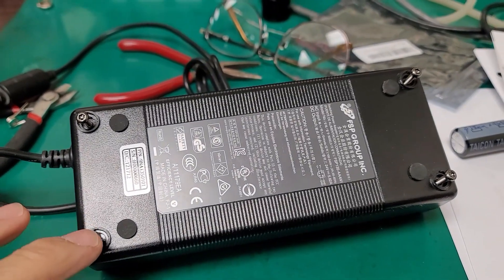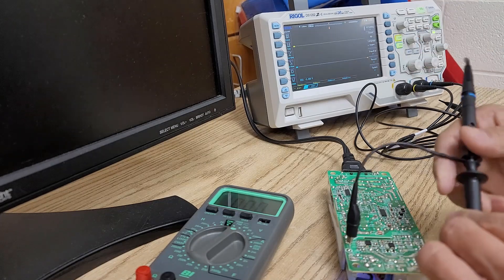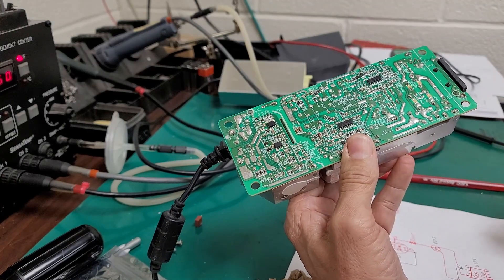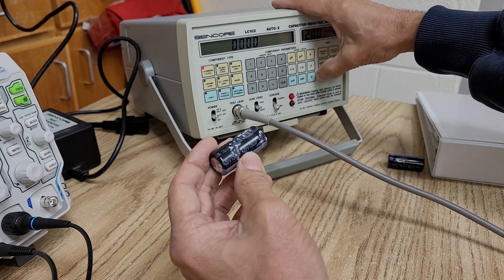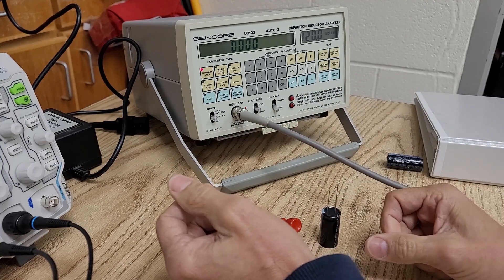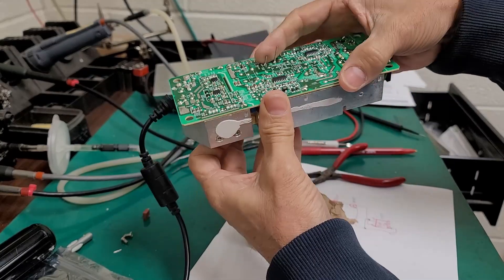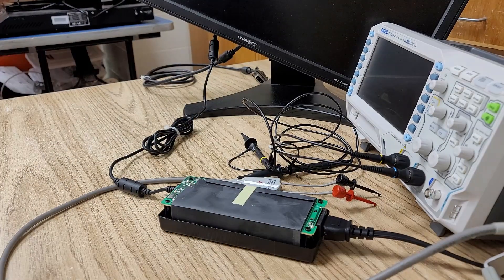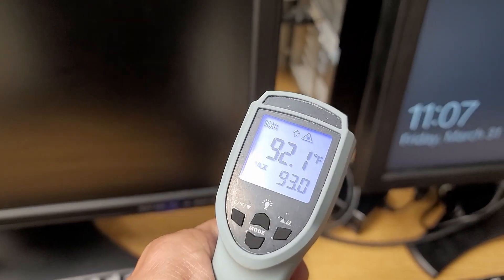FSP Group Inc. 135-AAAN1 Power Supply Repair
The unit is an external power supply used to power a 27 in computer monitor of witch I have 19. These are SMPS or Switch Mode Power Supply. The symptom is, no power to monitor, the light on the power supply blinks and you can hear a clicking sound. I will take you through the trouble shooting and repair of the internal SMPS.

I am not a certified Electronic Technician nor do I play one on TV. I have slept at a Holiday Inn Express from time to time. I did work as an electronic technician form 1981 to 1987 repairing home and car audio. I also have a EE degree. I do research on the internet and read the service manuals when possible. I highly recommend anyone working on their own electronic devices to do the same. If you cannot repair the system you are working on, find a qualified technician who can.